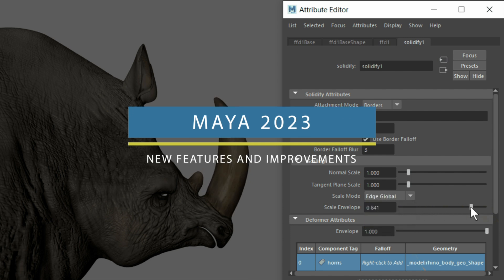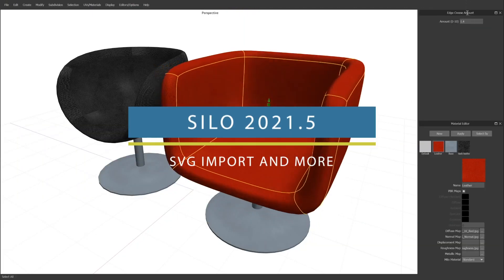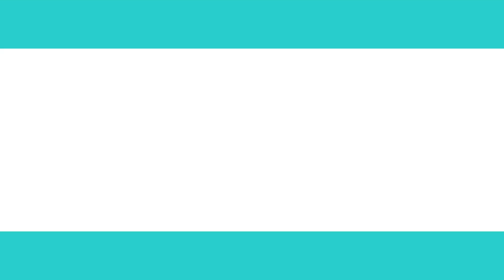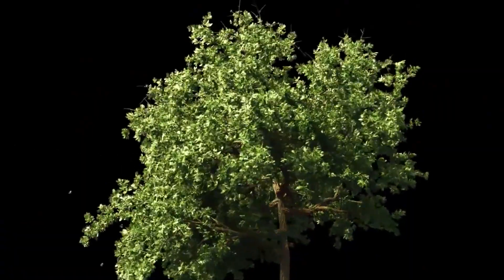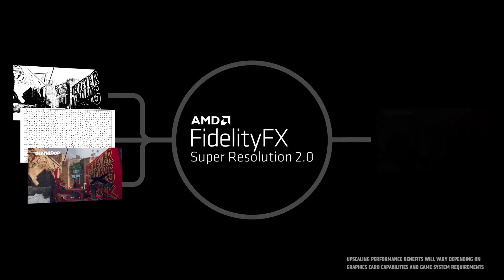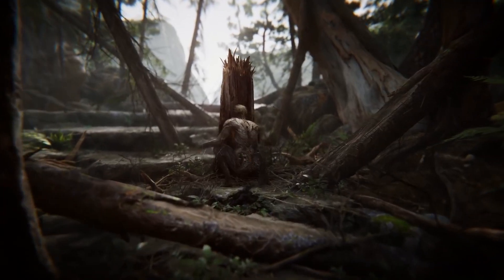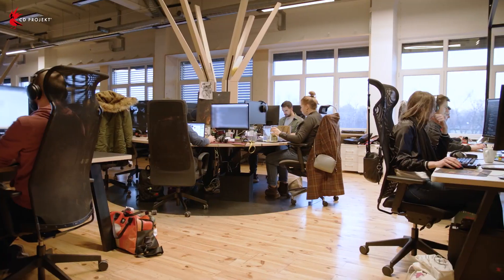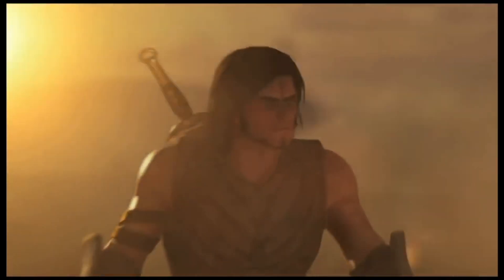3D News l Maya 2023, Adobe to raise prices, AMD, Omniverse Cloud, Unity, and more.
Today we are going to talk about some of the major news in the industry this week.

00:00 Intro
00:13 New features of Maya 2023

01:23 Silo 2021.5

02:02 Fusion – new parametric modeling plugin for 3ds Max

02:33 VdbRemesh Modifier for 3ds Max

03:10 Taiaoa- A new plant modeller for Cinema 4D

03:43 Omniverse Cloud

04:25 AMD Is Bringing Its FSR 2.0

05:12 Adobe to raise prices

05:47 New Unity demo Enemies

06:34 CDPR Promises No Crunch

07:36 Ubisoft's New Prince of Persia Game